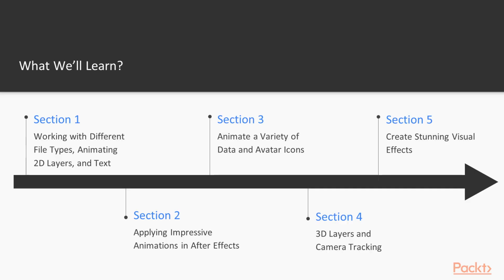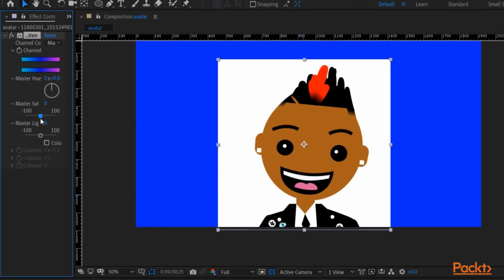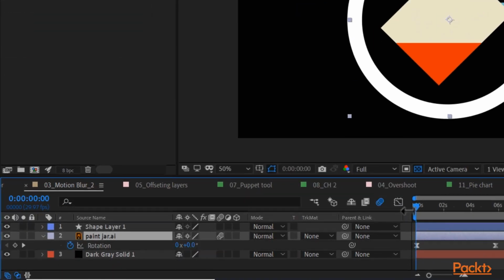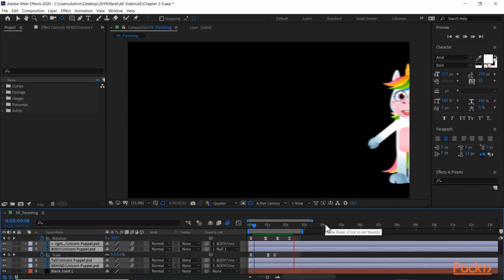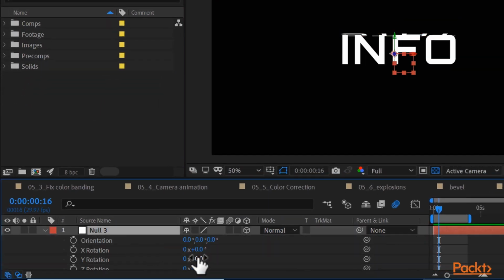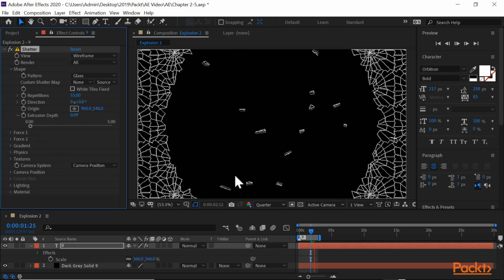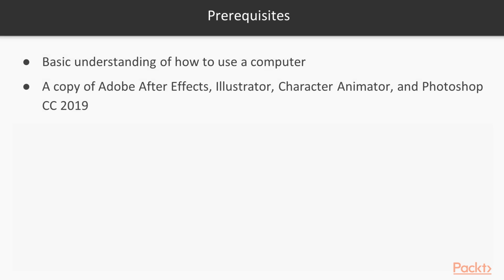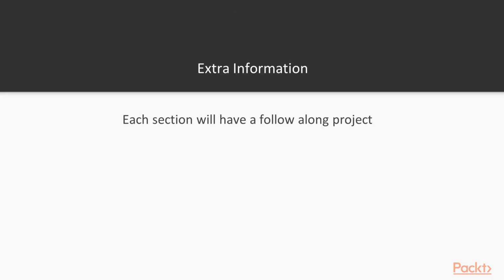Adobe After Effects CC: Tips, Tricks, and Techniques : Course Overview | packtpub.com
This video tutorial has been taken from Adobe After Effects CC: Tips, Tricks, and Techniques. You can learn more and buy the full video course